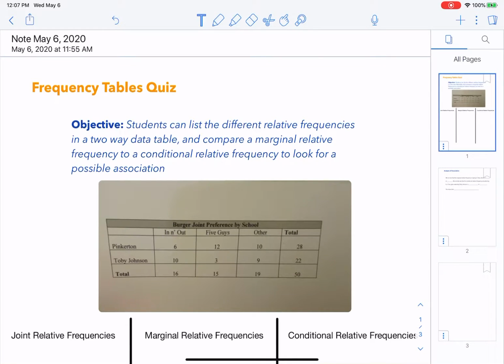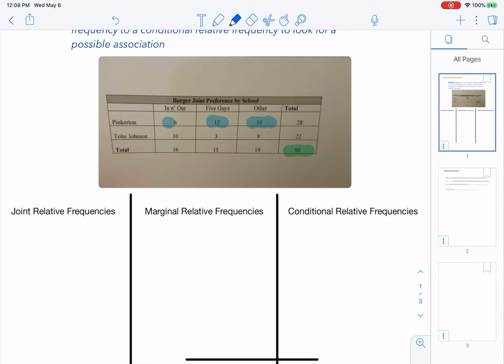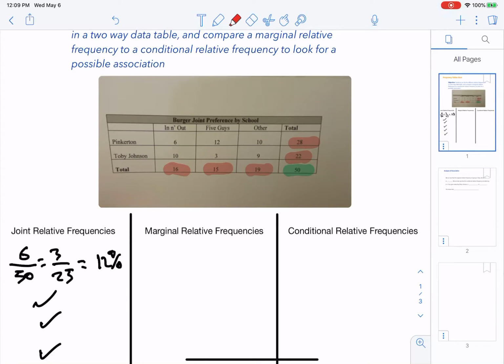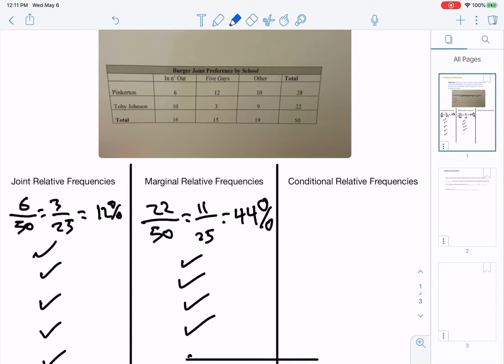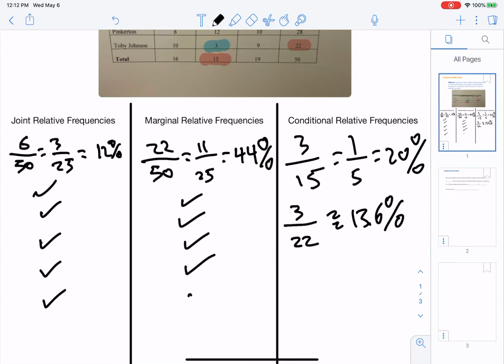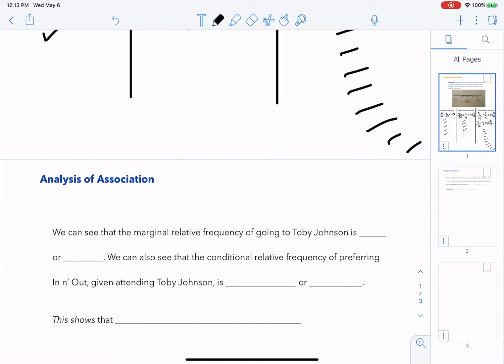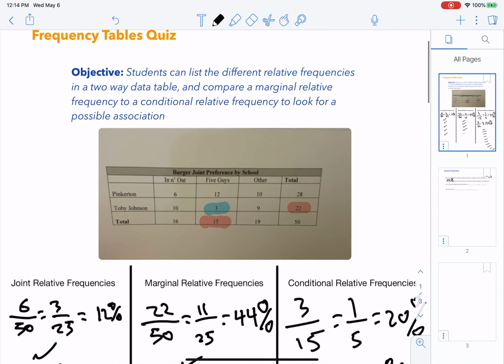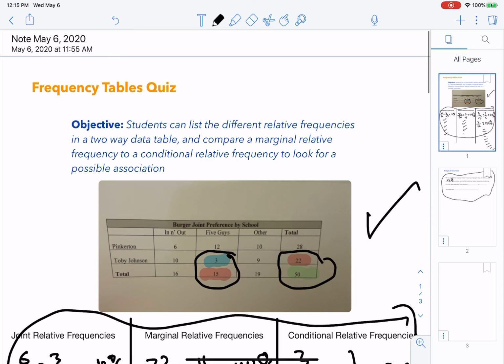Frequency Tables Quiz Phase 2